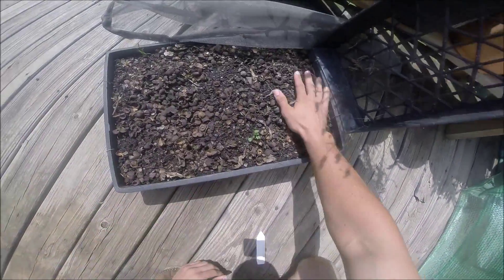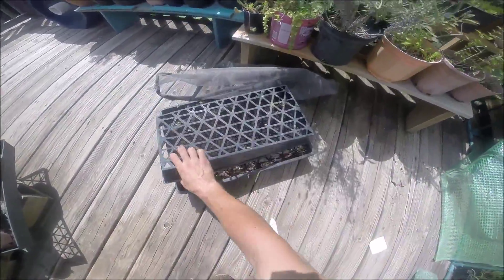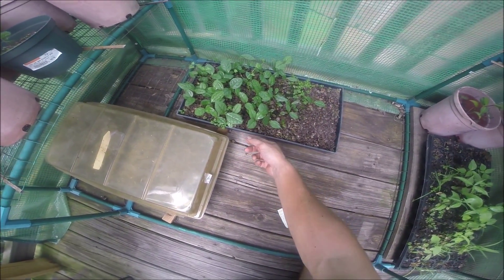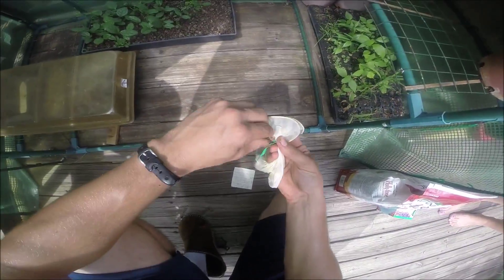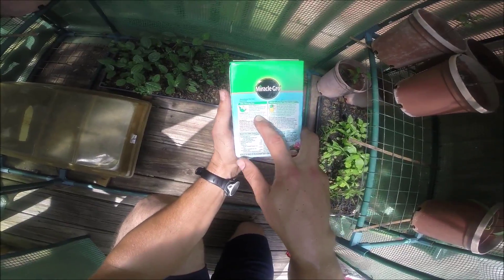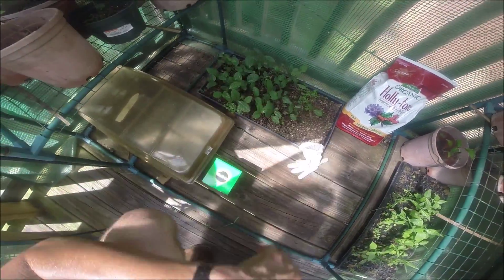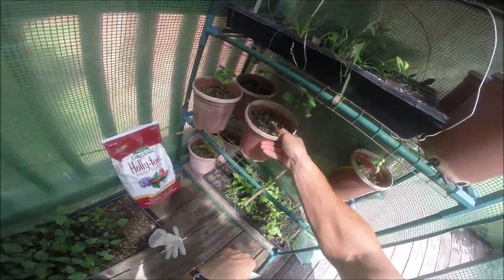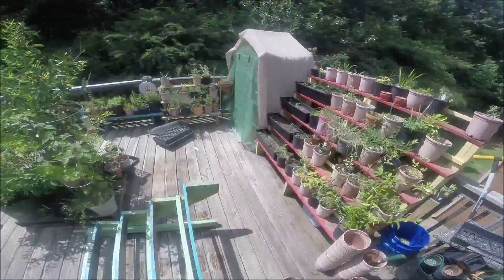How to Germinate Tea Seeds (Camellia sinensis) Part 3 of 3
- Germinating American tea plant seeds in Athens, Georgia. Seeds were collected from multiple locations in the Georgia Piedmont; in the foothills of the Blue Ridge Mountains. Propagating local tea plants is the best way to craft a distinct tea terroir. Thanks.